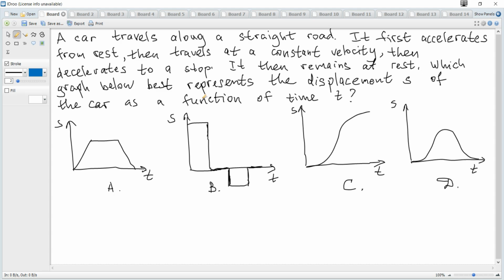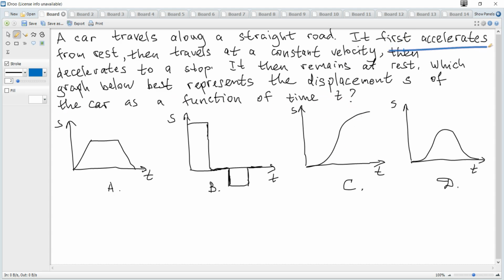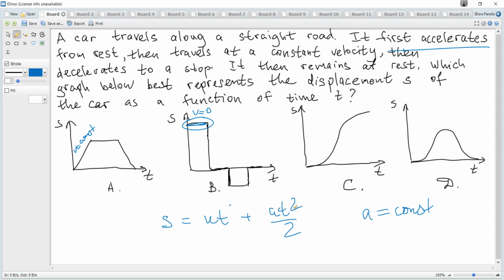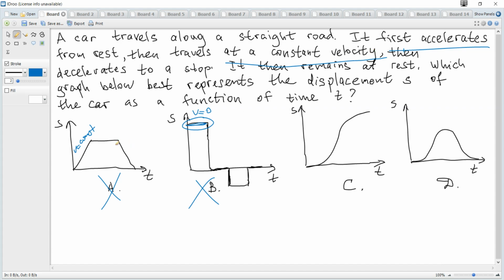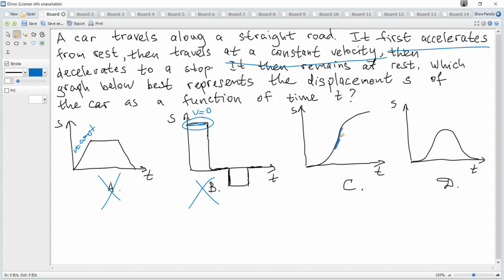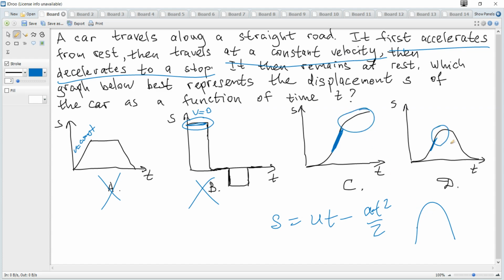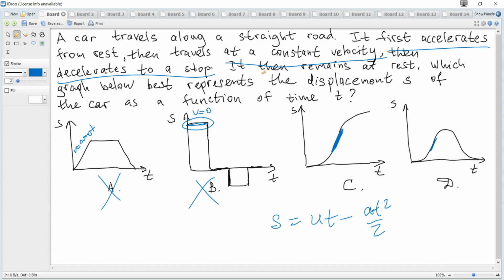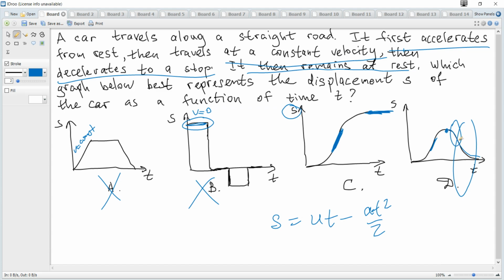Ex. 1. IB Physics A1, Paper 1A. Kinematics. Graphs.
N01